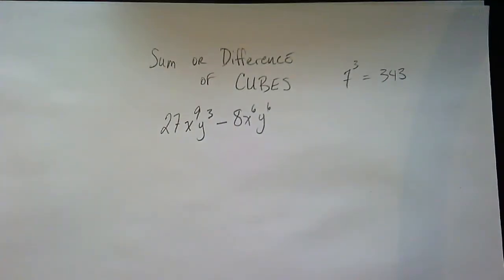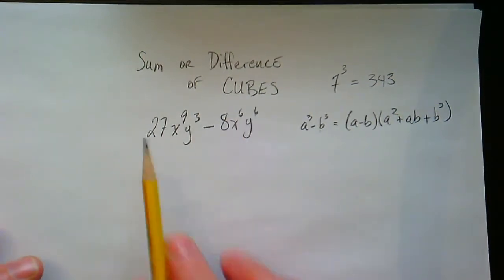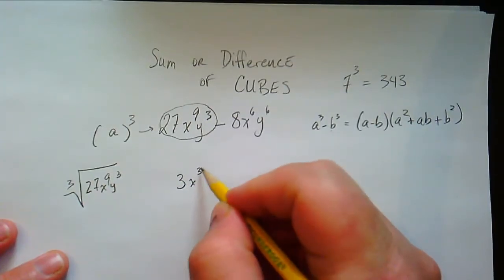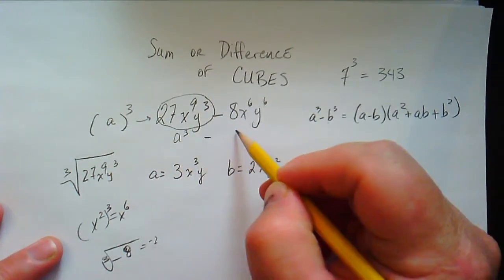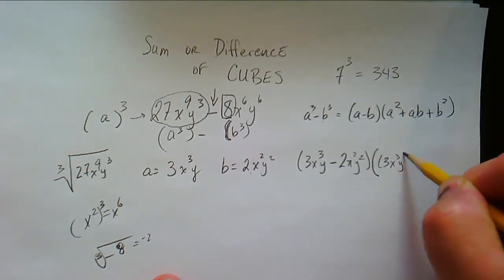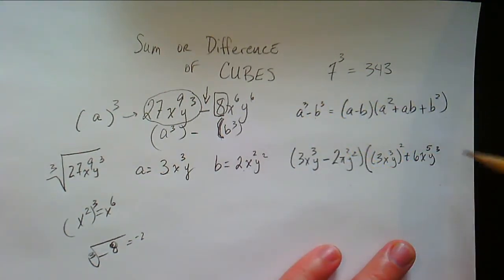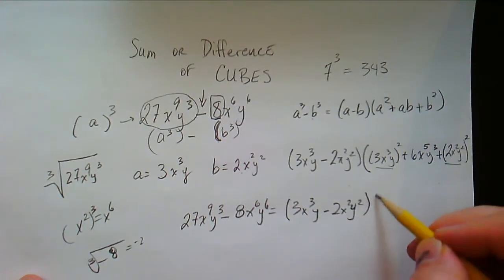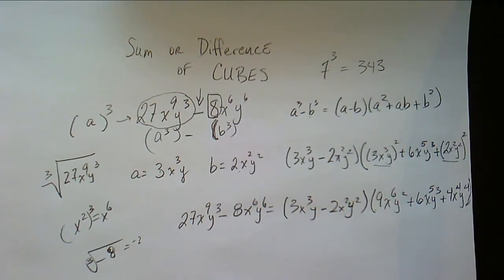Difficult Factoring Sum Difference of Cubes Problem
In this video we explore how to tackle a tricky problem involving factoring of the sum or difference of cubes.